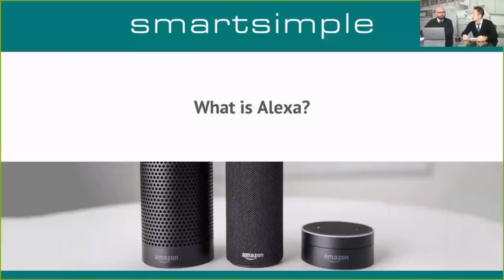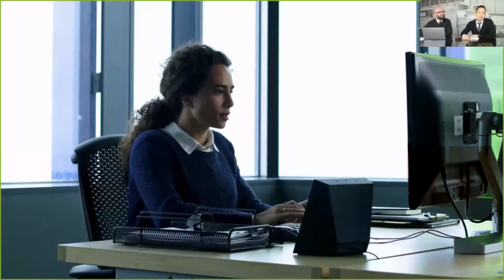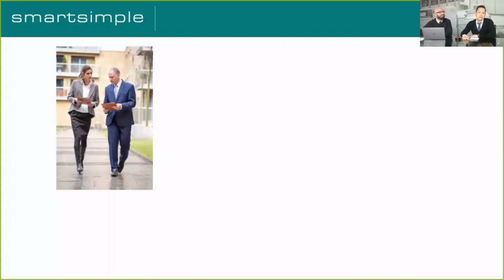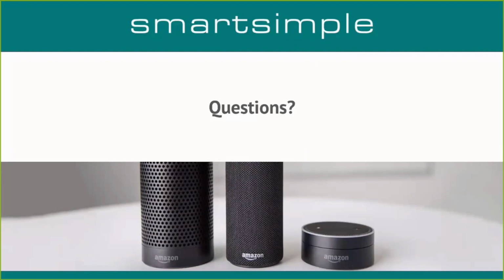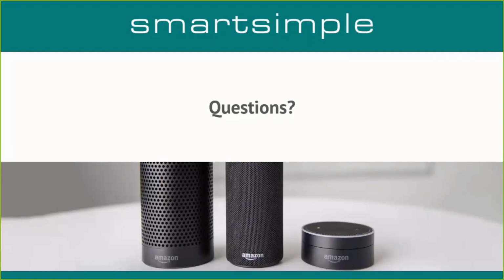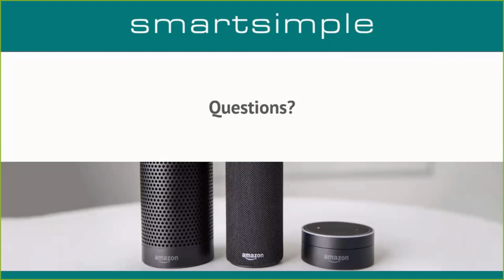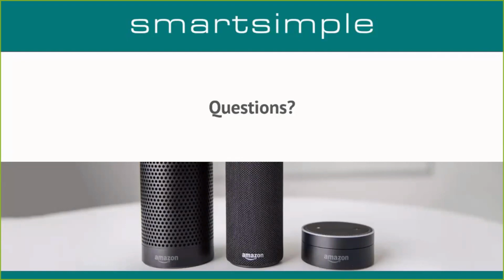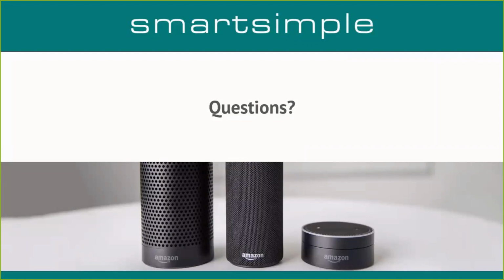Live Demo: The Future of Grants Management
Get a glimpse of the exciting possibilities of SmartSimple's integration with Amazon's Alexa voice technology and what it can do for you and your data. In this 30-minute webinar, you'll see:

• The potential capabilities of integrating voice technology with your SmartSimple grants management system
• How easy it is to personalize and set up Alexa commands on your own
• What future possibilities look like through SmartSimple’s integration with Alexa voice assistant technology